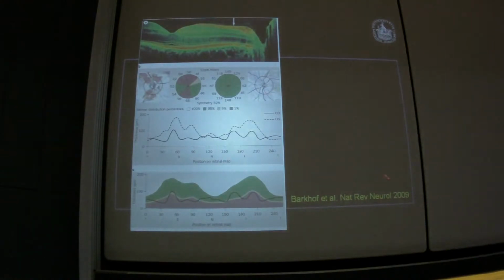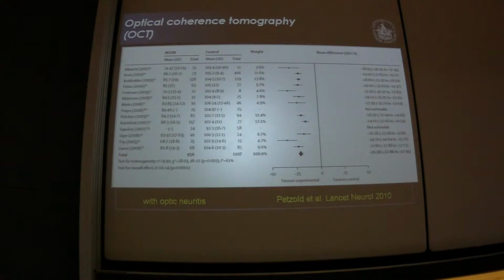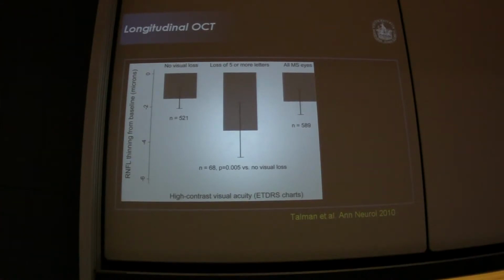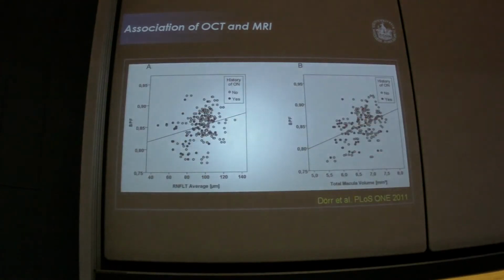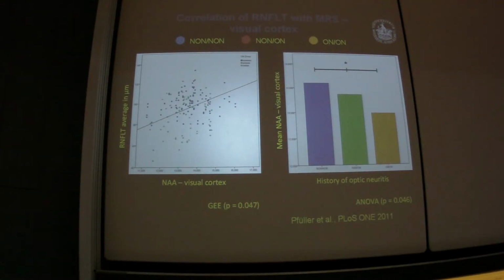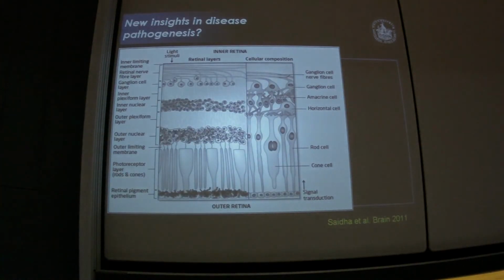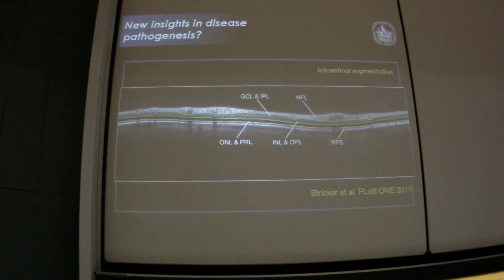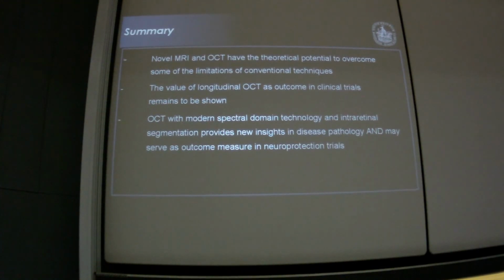Dr. C. Pfüller, EPMA World Congress, 2011, Bonn, Germany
Speaker: Dr. C. Pfüller, Charité Berlin; EPMA World Congress 2011; Session "PPPM in Neurodegenerative Diseases"

Congress venue: Friedrich-Wilhelms-University of Bonn

Chairmen: Dr. S Mandel, Technion, Vice-President of EPMA & Prof.Dr. A Tasker, University of PEI, Canada

Moderator: Dr. I Grossman, Cabernet Pharmaceuticals, USA

Congress organisers: O Golubnitschaja, V Costigliola

Authors: Golubnitschaja, Prof. Dr. Olga; Cebioglu, M.Sc. Melanie